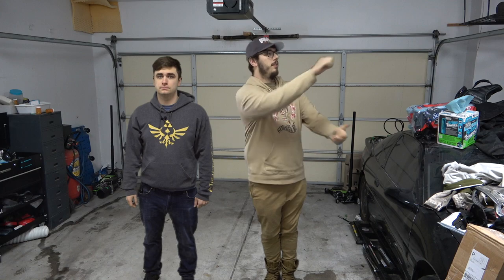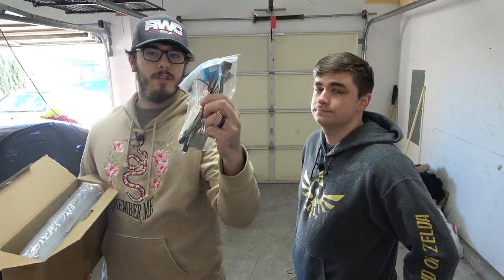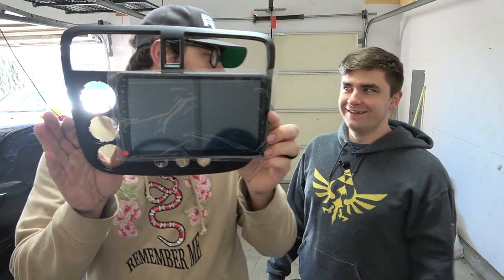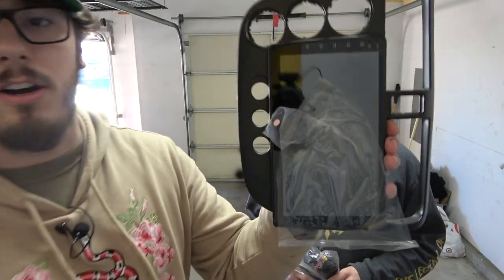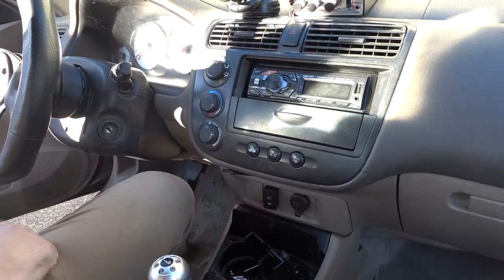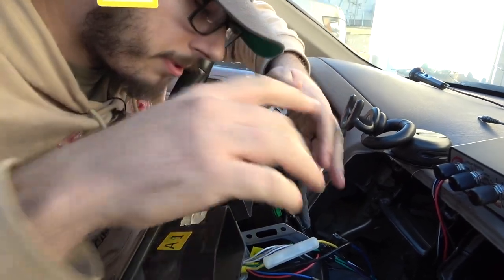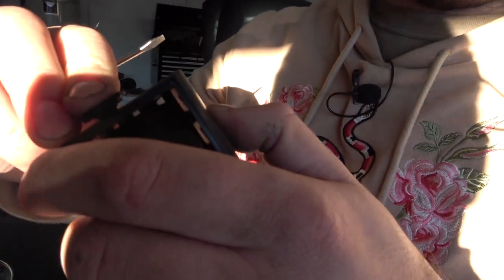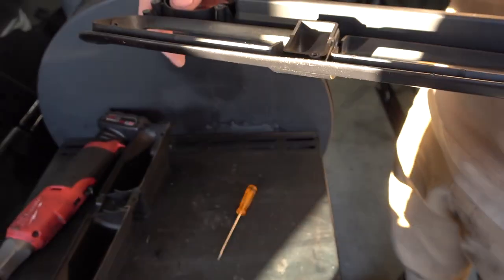eBay $140 Android Fitted Head Unit Install and Review 2002 Honda Civic | Android Head Unit Saga Pt.1